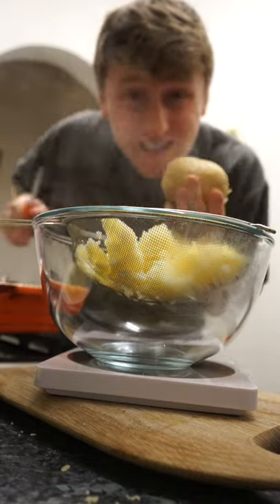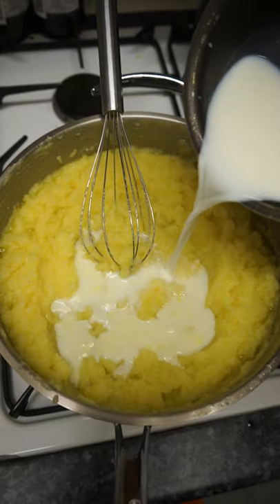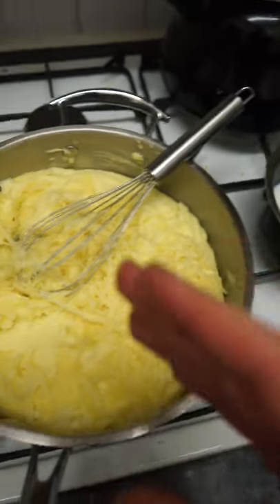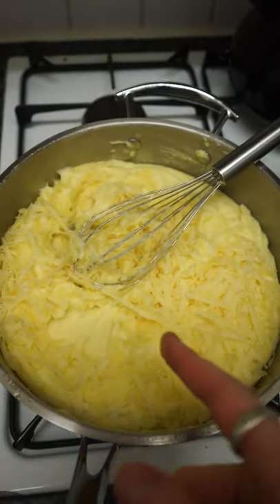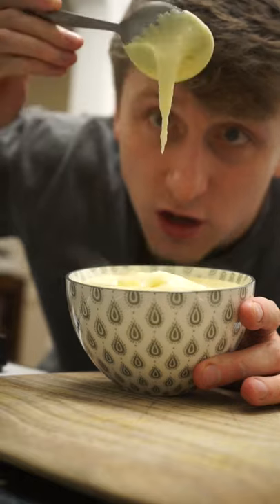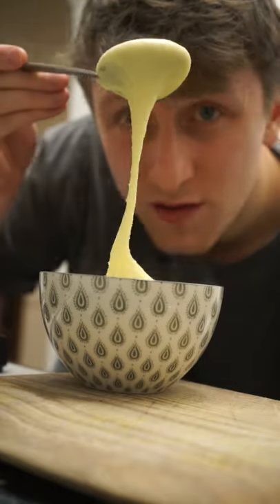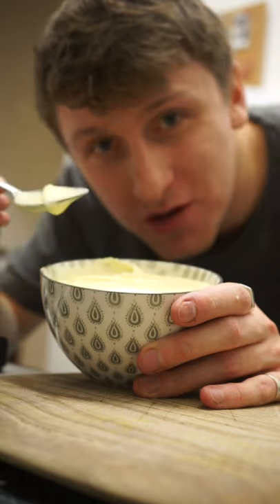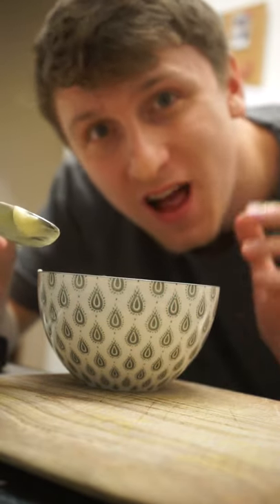Pommes Aligot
I made this video after hearing the passing of Chef Albert Roux a few months ago, RIP Albert and thank you for inspiring generations of chefs.